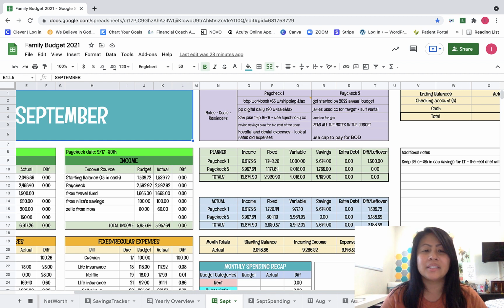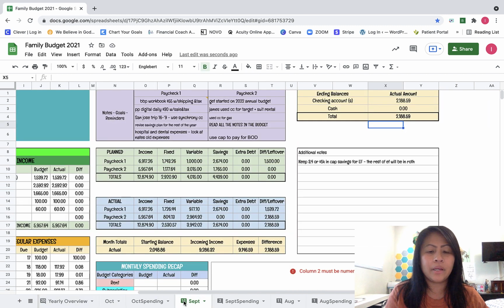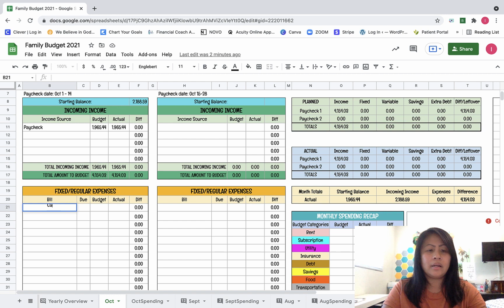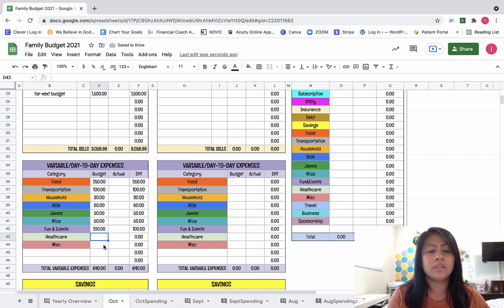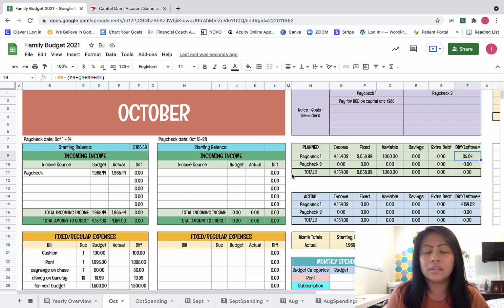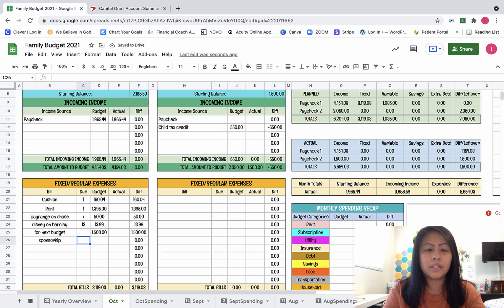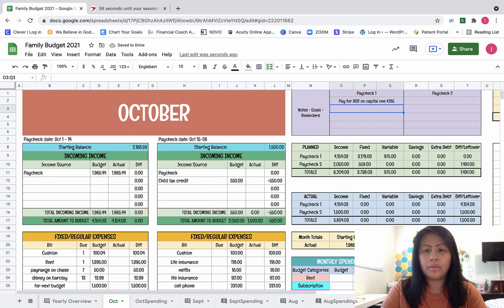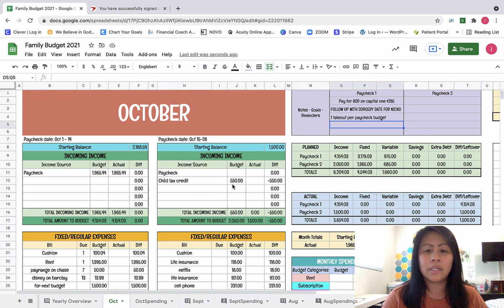Budget With Me | Google Sheets Budget | One Income Family | Zero Based Budget October 2021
Spreadsheet budget with me! Mentioned in the video:
-lower income budget
-possibly no income for the 2nd paycheck budget
-plans to apply for SDI
-why the big amount being rolled over
-deciding on whether to buy BBP workbook now or later
-The One Year Bible - in chronological order
-a big "want" expense - paying for the Beach Body challenge pack I signed up for
-debating on switching to mint mobile
-credit card refund and internet bill situation
-goals

SPECIAL ANNOUNCEMENT 🗣
After quite a bit of requests, I am making my spreadsheet budget template system available for purchase. It's currently in the works. I'm adding in extra sheets that you don't see here in my family spreadsheet. I will be using the new and improved APB spreadsheet template when I set up my 2022 annual budget. It will be available before 2021 is over. More on this later 😊

**UPDATE**
APB SHOP ⬇️
⎡ Where to find my spreadsheet templates:
I also have templates for monthly and weekly budgeting

I am NOT a financial advisor. Content is for education, and encouragement purposes only.

▶How I Transfer and Track Our Digital Sinking Funds | Capital One 360 Checking and Savings Accounts

LATEST BLOG POSTS
💻 How to Implement Sinking Funds in Your Financial Life
💻 11 Tips On How To Make Progress On Paying Off Debt
💻 What Is A Financial Coach & Is It Worth Investing In One
Hey there! So glad you’re here!
My name is Nilza. I’m a wife, mom, and budget nerd turned financial coach. I fell in love with personal finance when my husband and I decided to finally conquer our debt and be better with our money. I went from being financially stressed to financially organized & confident!
I am passionate about helping women get financially organized with a purposeful budget.